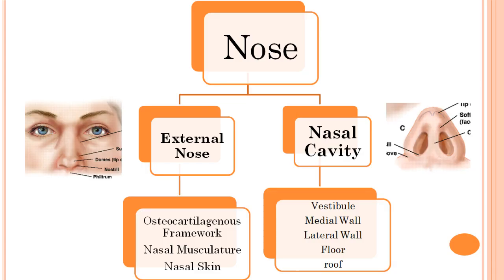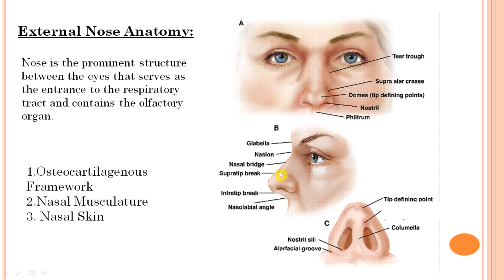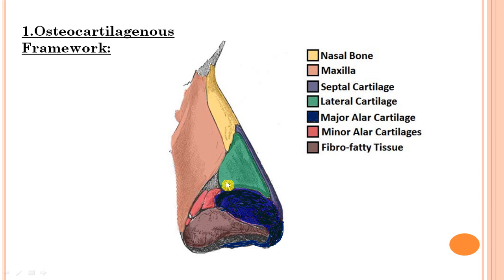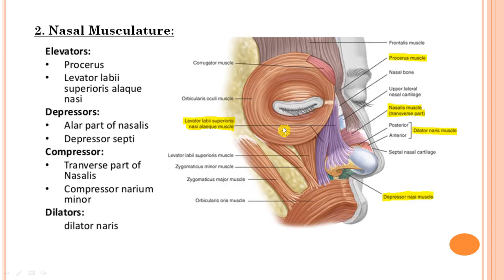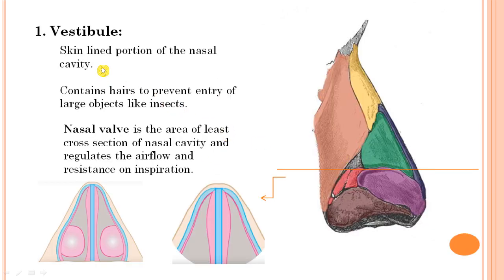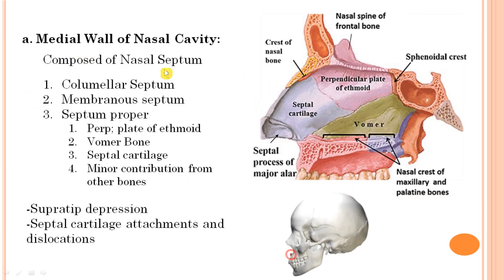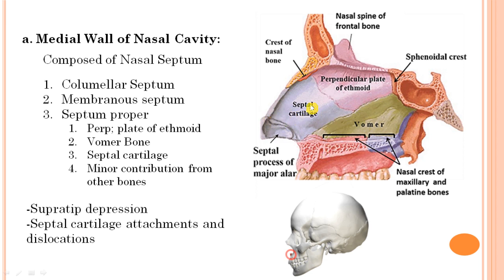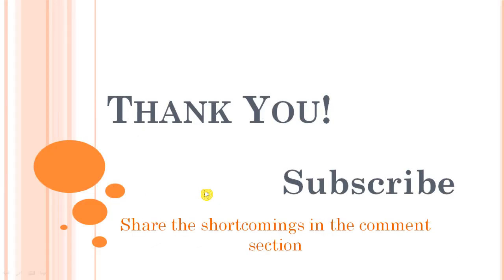Detailed Anatomy of the Nose and Nasal Cavity 1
Anatomy of the nose is a complex topic to many students due to a smaller area and large number of anatomical structures. It has been explained in easy organised pattern and very detailed explanation of the anatomy is illustrated by pictures and radiographs. Surface anatomy is also explained.